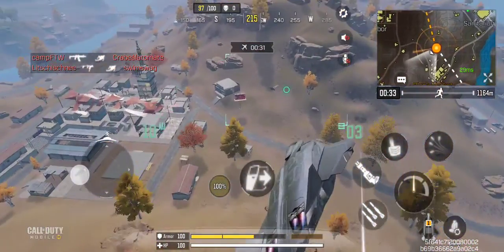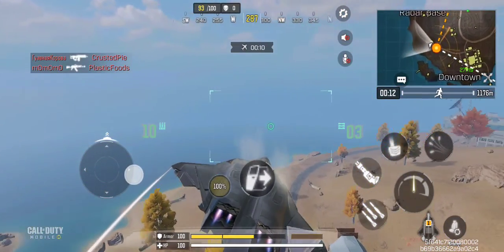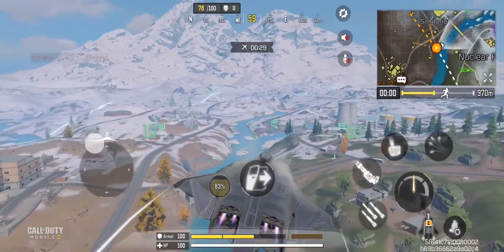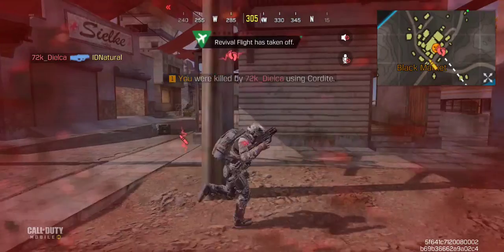Call of Duty Battle Royale Fighter Jet Test Flight and Why Im Not A Fan.